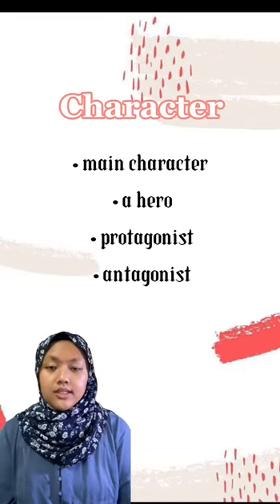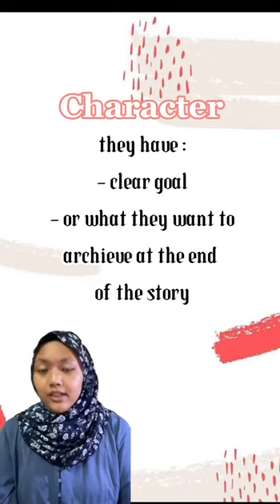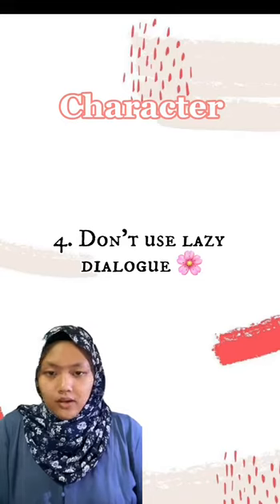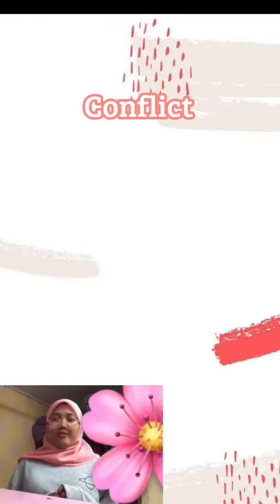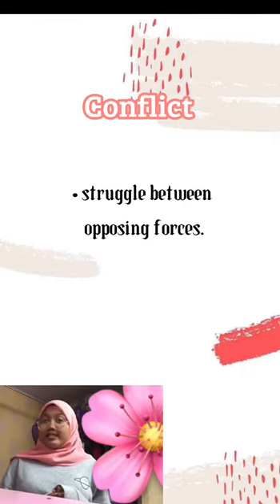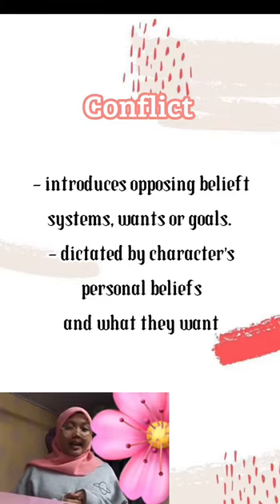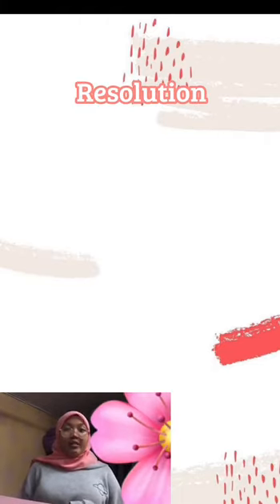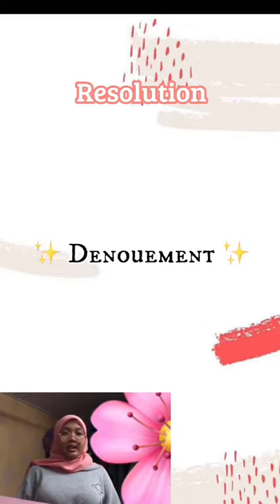PEER TEACHING ELC151 - ELEMENTS FOR SHORT STORY